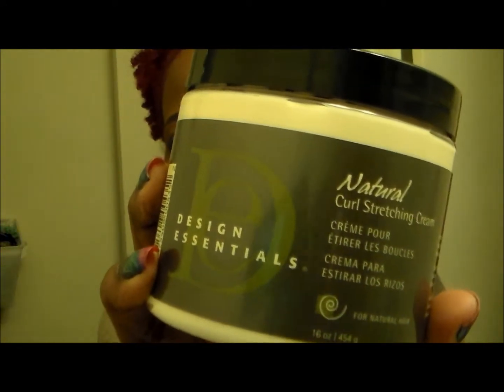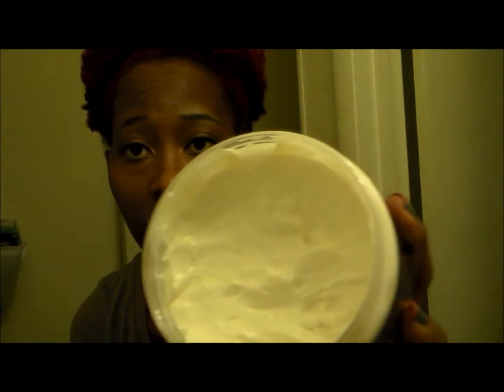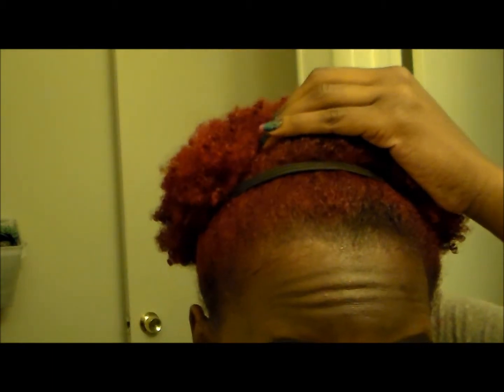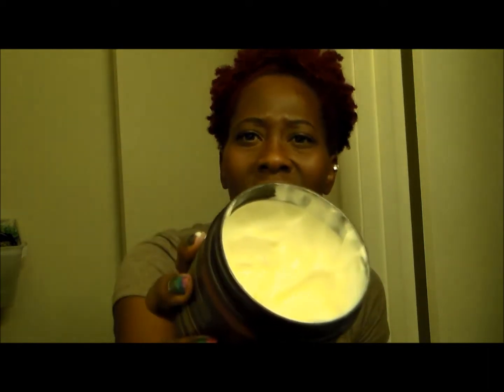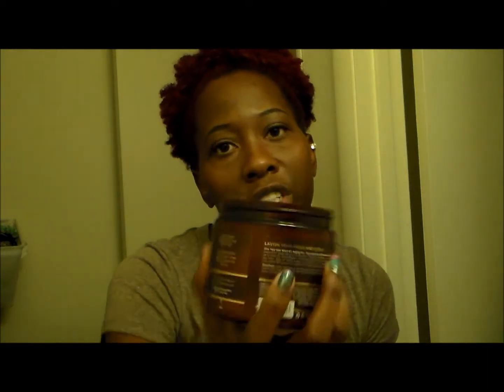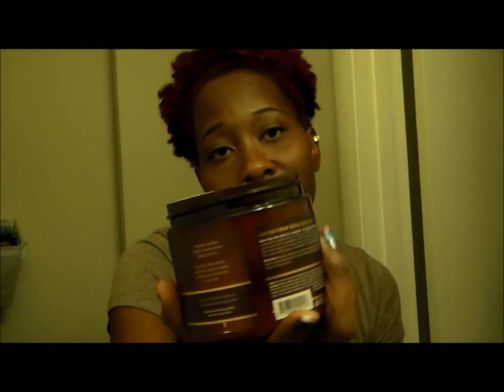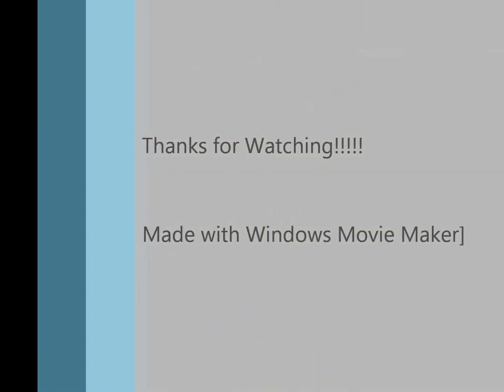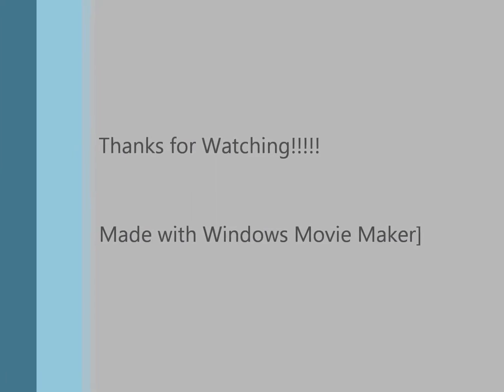A Natural JENeration: Product Reviews - As I Am & Design Essentials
A review of As I Am Double Butter Cream and Hydration Elation as well as Design Essentials Curl Stretching Cream.